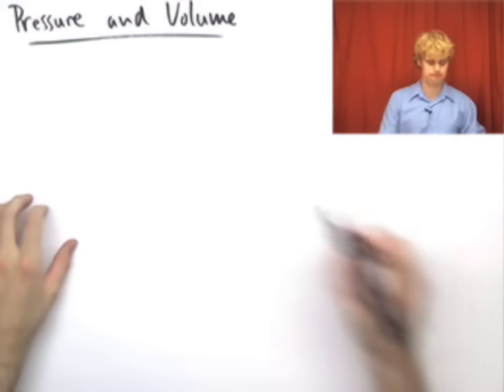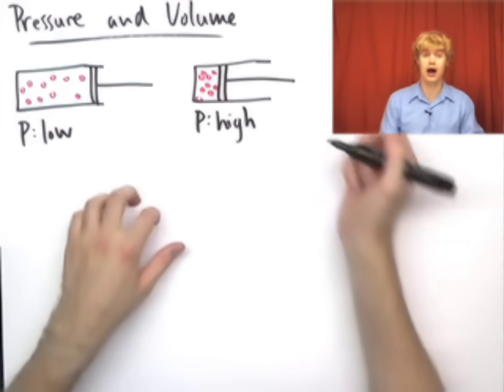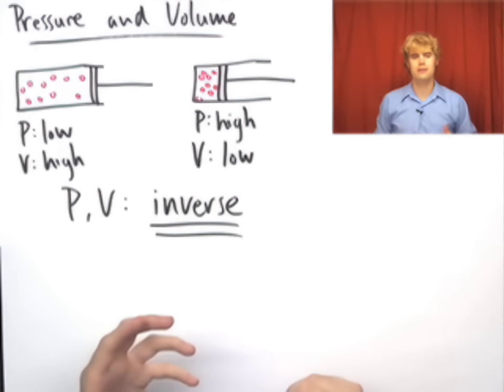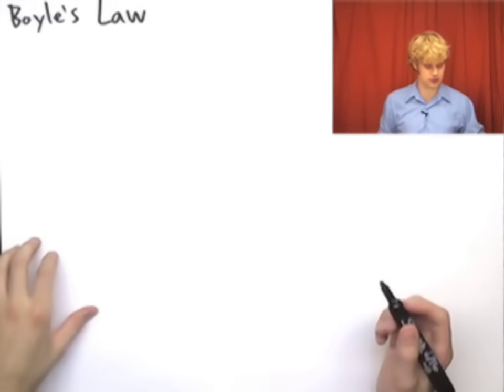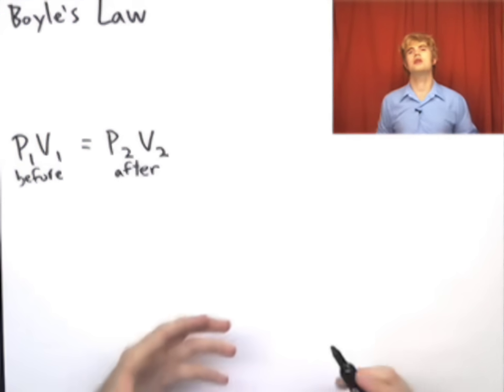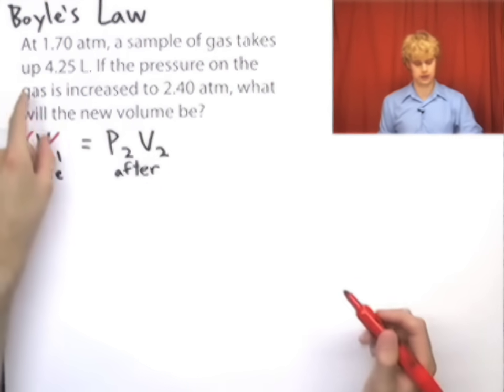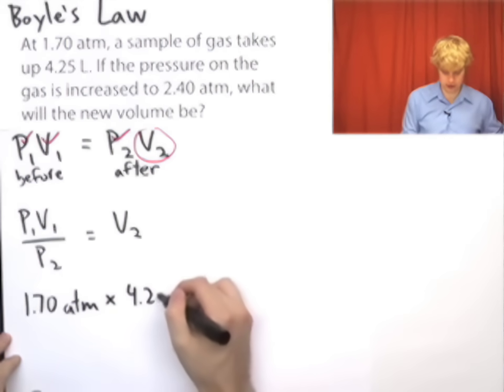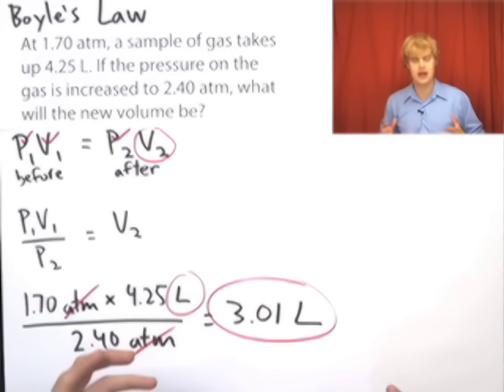Boyle's Law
An introduction to the relationship between pressure and volume, and an explanation of how to solve gas problems with Boyle's Law